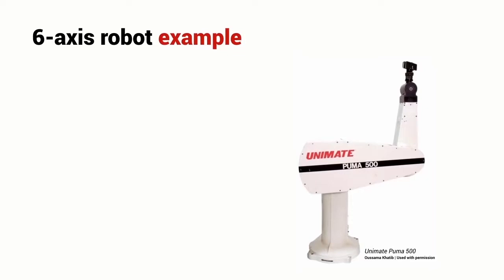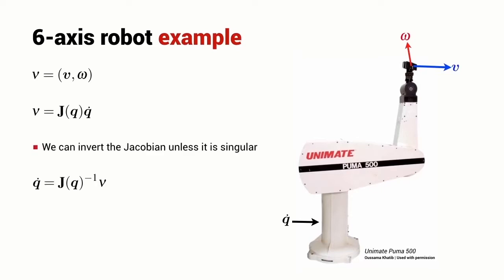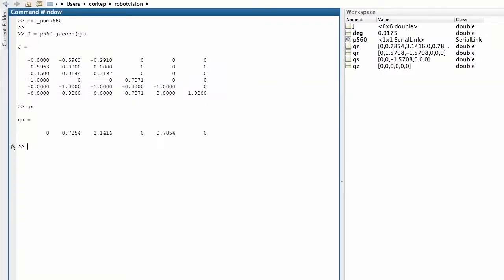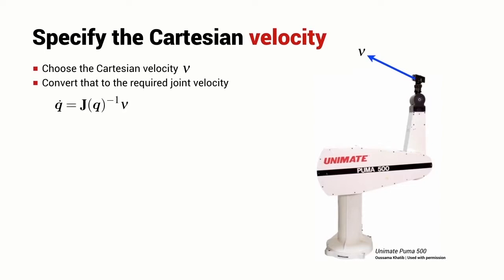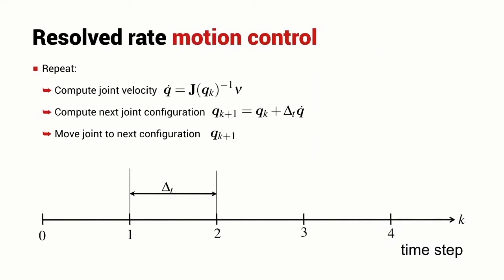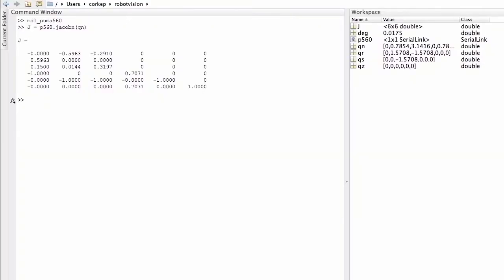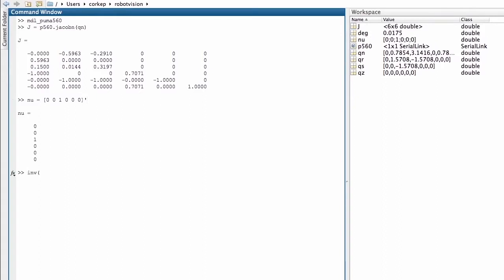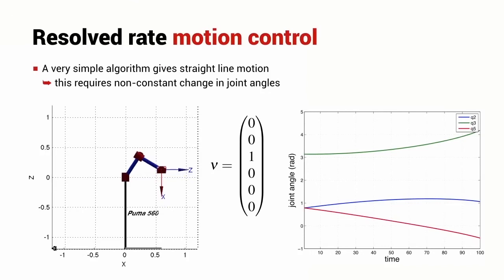Inverting the Jacobian matrix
As we did for the simple planar robots we can invert the Jacobian and perform resolved-rate motion control.